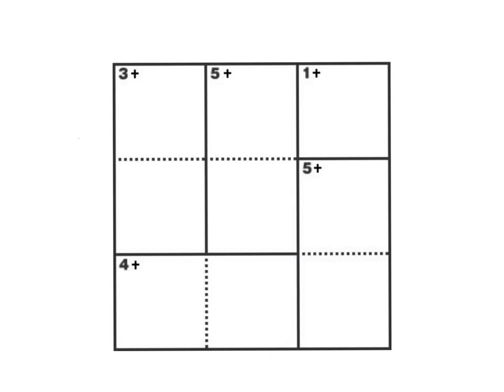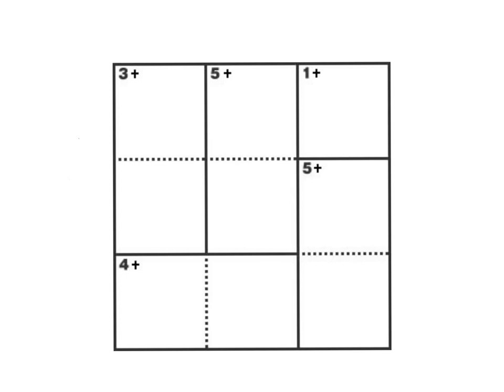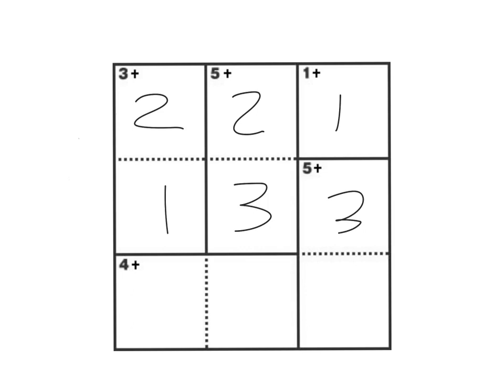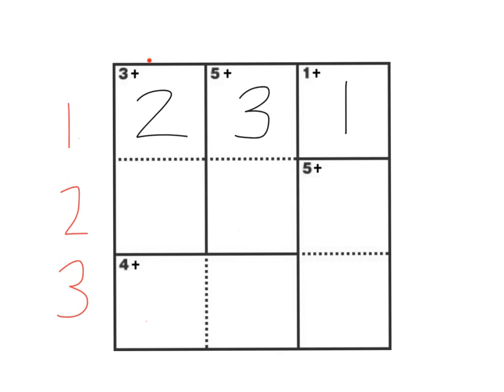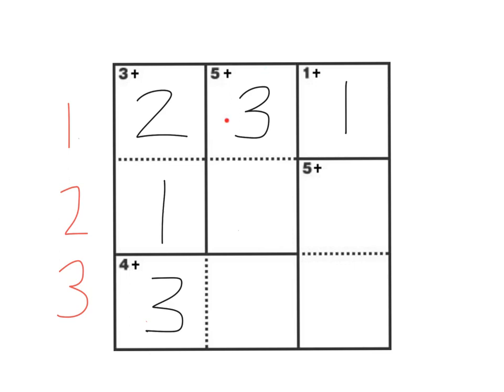HOW TO DO A KEN KEN PUZZLE